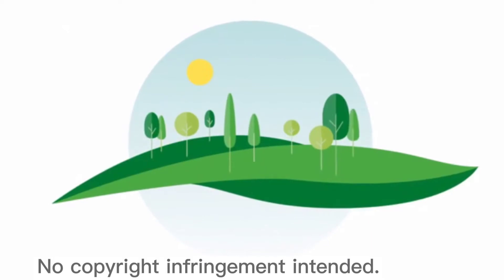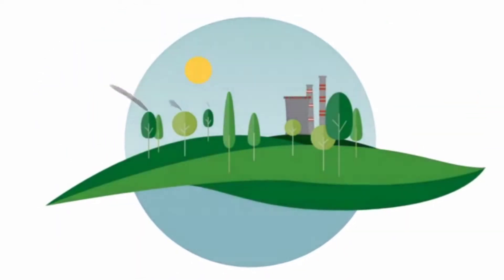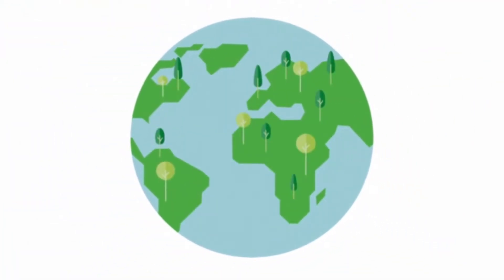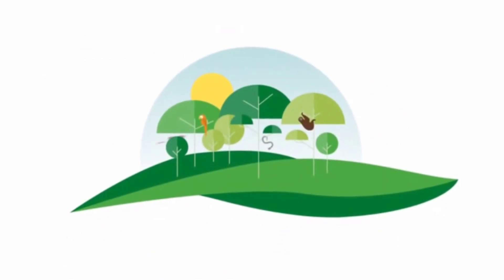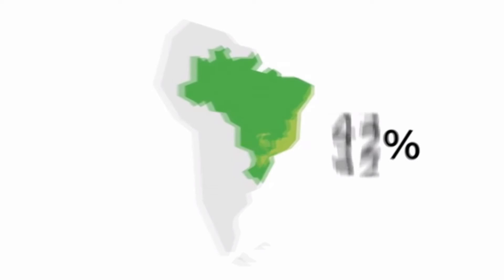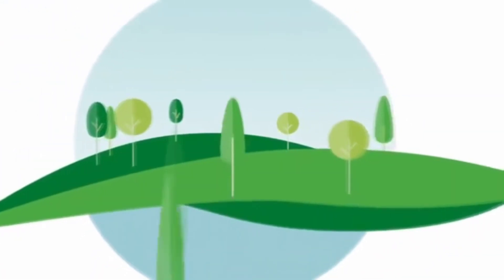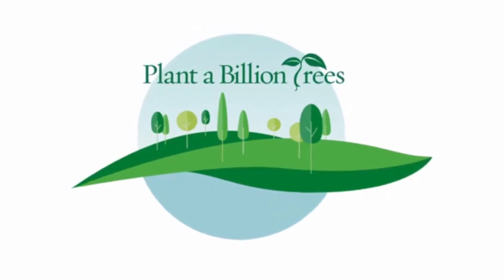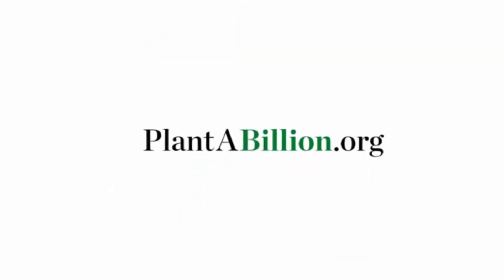AVP: The Nature Conservancy | ApproachaVoice's HiStory